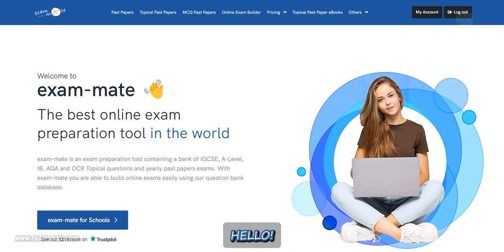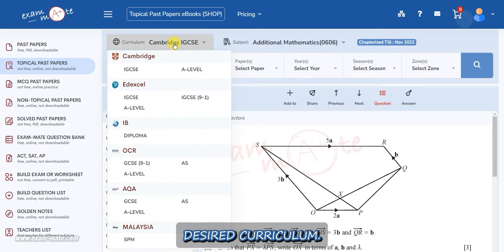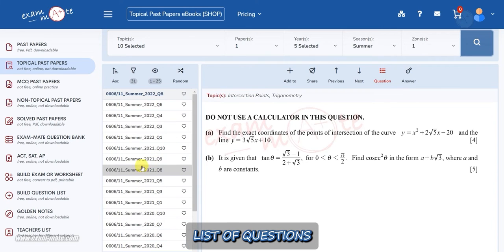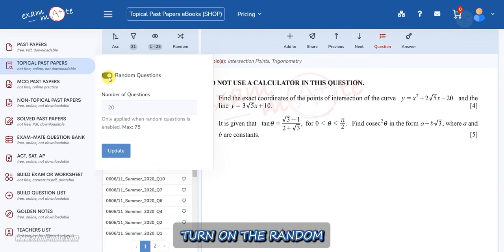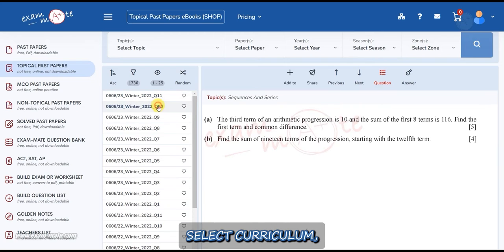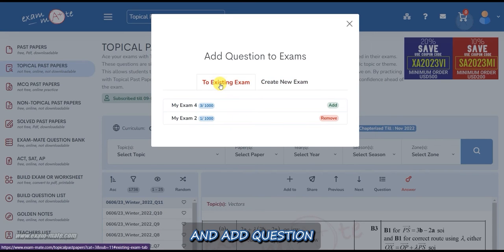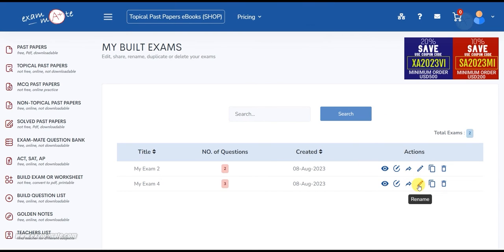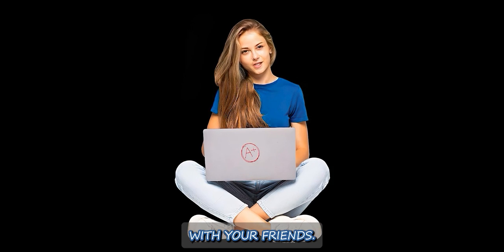How to use Topical Past Paper feature from exam-mate website?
On the exam-mate website, you'll find a wide selection of IGCSE, A-Level, IB, AQA, and OCR subject questions, plus Topical Past Papers.
    Easily customize online exams using our complete question bank.
    Whether you are a student, parent, teacher or school principal, exam-mate is here to improve your exam journey.
In this video, you will fully you get to know How to use Topical Past Paper feature